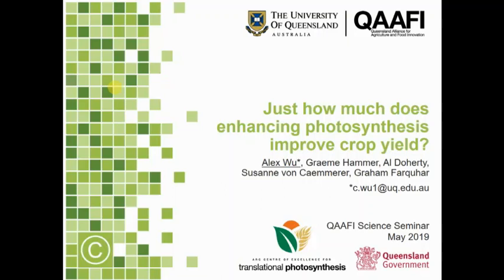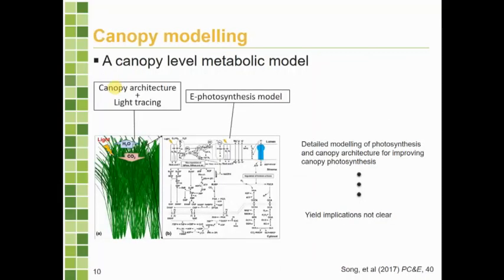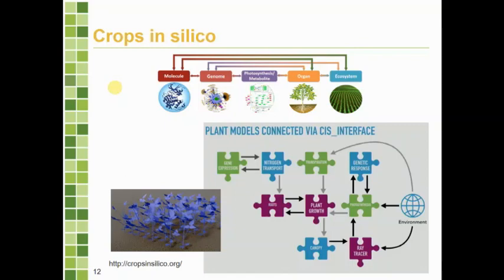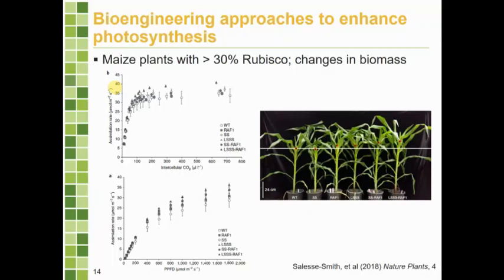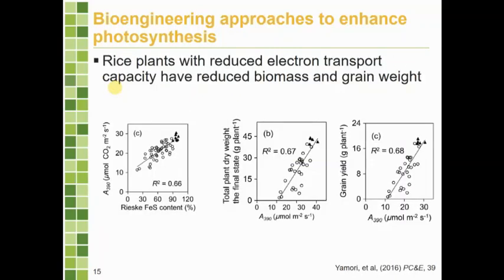QAAFI Science Seminar: Just how much does enhancing photosynthesis improve crop yield?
Dr Alex Wu from QAAFI's Centre for Crop Science will present a seminar titled "Just how much does enhancing photosynthesis improve crop yield?"

Queensland Alliance for Agriculture and Food Innovation (QAAFI) has been hosting a high-profile seminar series across the disciplines of agriculture, food and nutrition science since 2014. With a range of speakers from Australia and abroad, the series explores how high-impact science will significantly improve the competitiveness and sustainability of the tropical and sub-tropical food, fibre and agribusiness sectors.